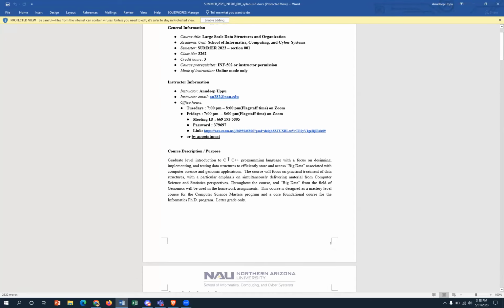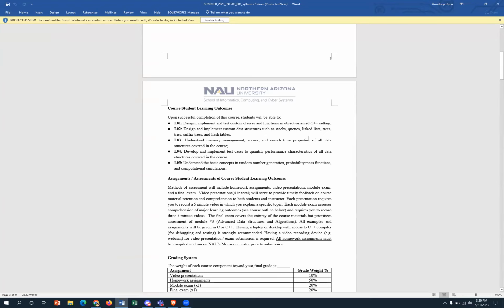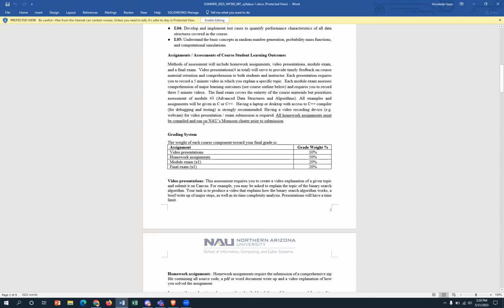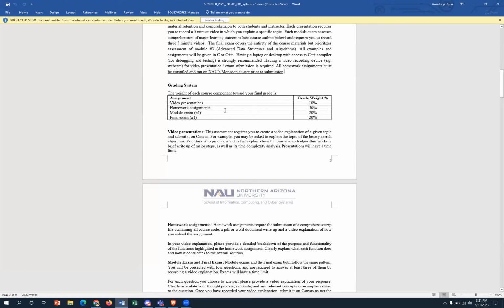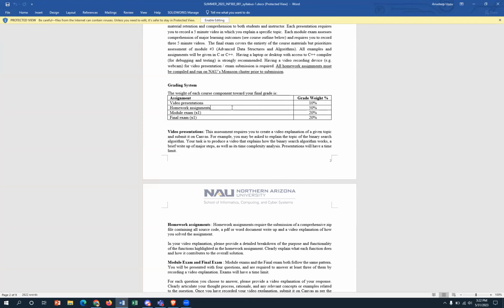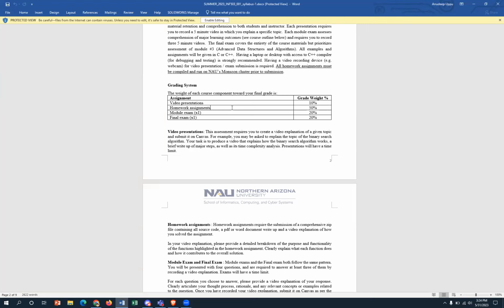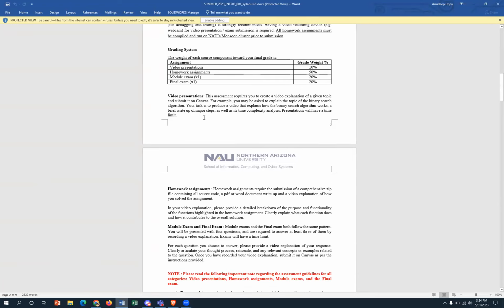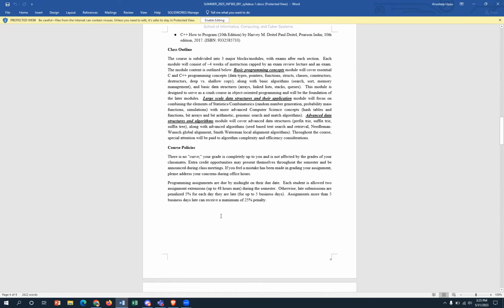INF 503 Course Syllabus